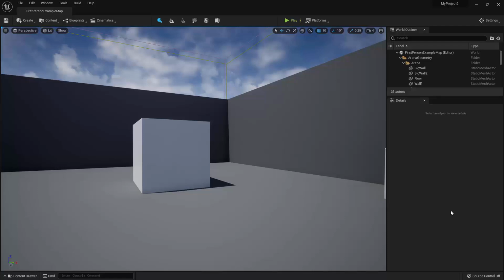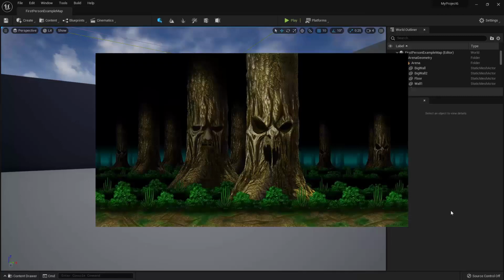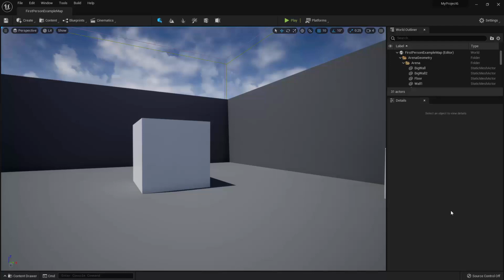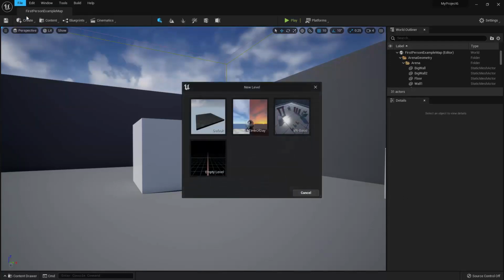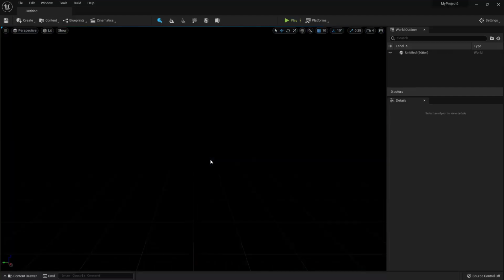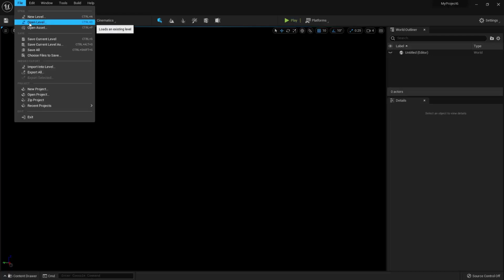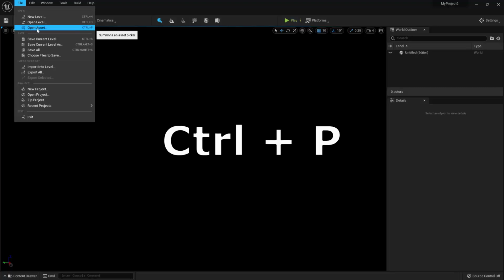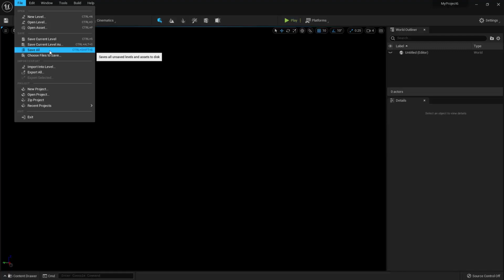04 Levels | Unreal Engine 5: The Complete Beginner's Course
This video will define what a Level is in the context of the Unreal Engine. You will also learn how to create a new Level. What is the difference between choosing Default, TimeOfDay, VR-Basic and Empty Level when starting a new Level? How do you open and save Levels?